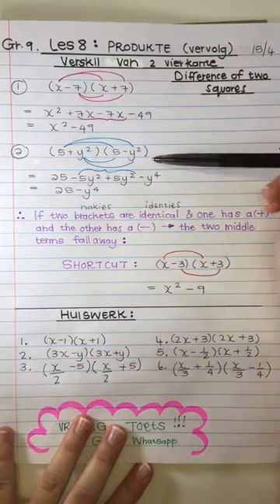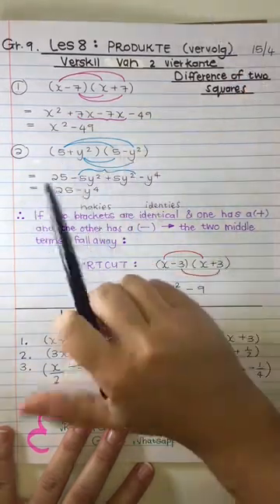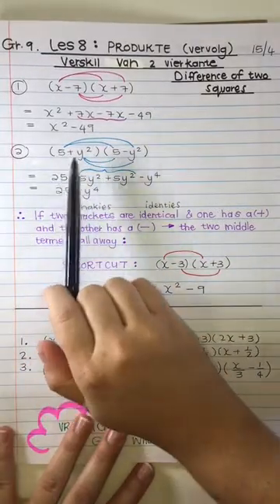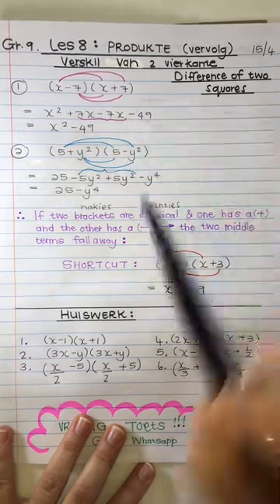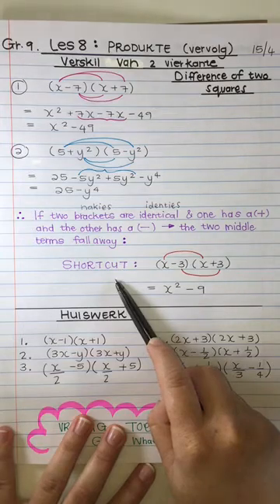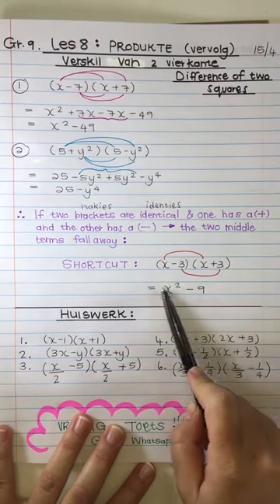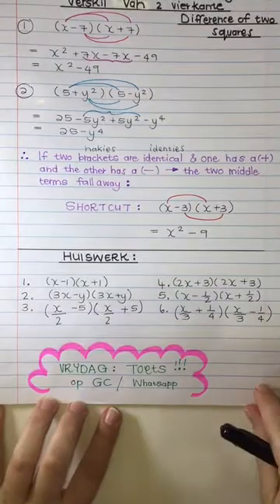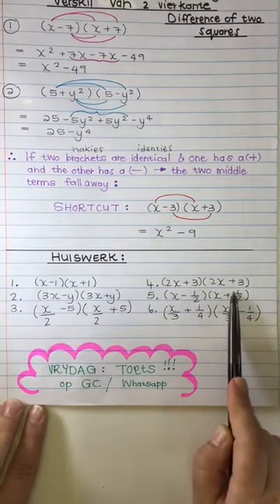Grade 9: Lesson 8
Mathematics Grade 9:  Products (continued)